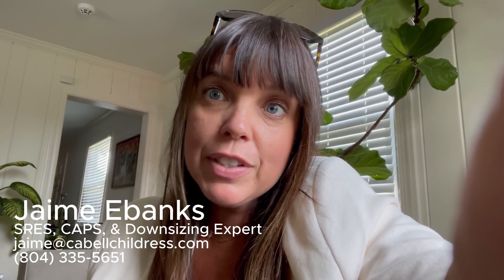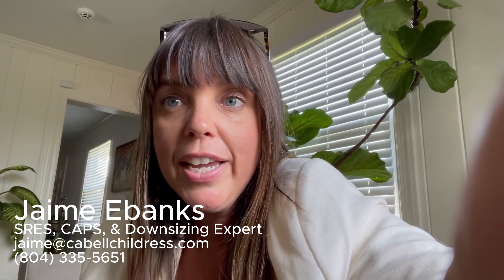🏡CAPS: Certified Aging in Place Specialist; Jaime Ebanks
Our very own Jaime Ebanks has completed her CAPS certification.

🤔What does CAPS stand for???

The Certified Aging-in-Place Specialist (CAPS) designation program teaches the technical, business management, and customer service skills essential to competing in the fastest growing segment of the residential remodeling industry: home modifications for the aging-in-place.